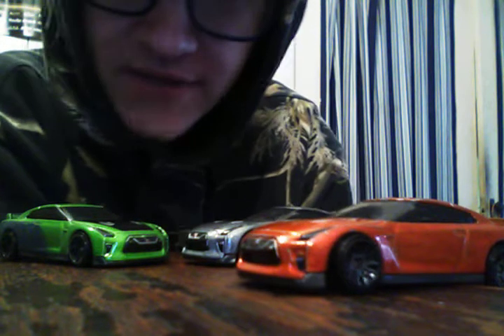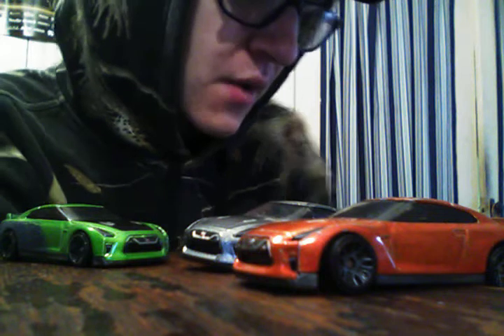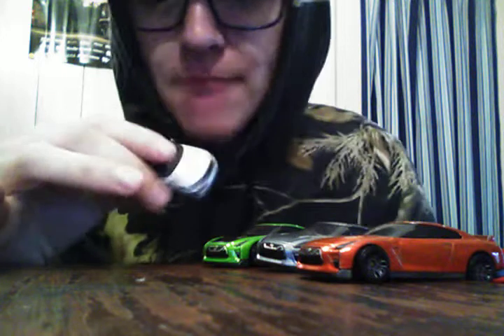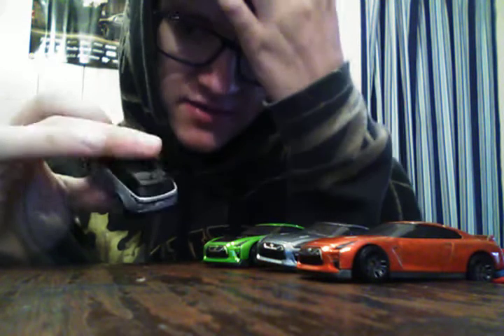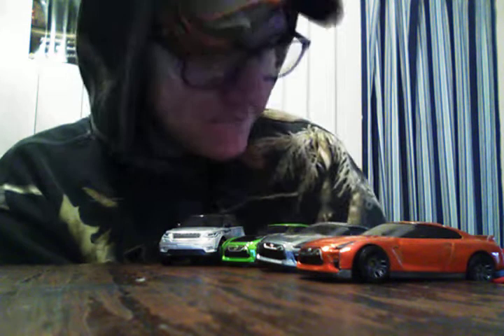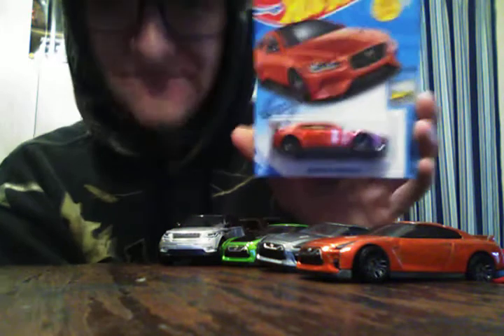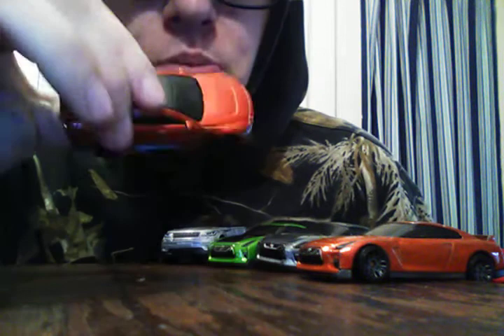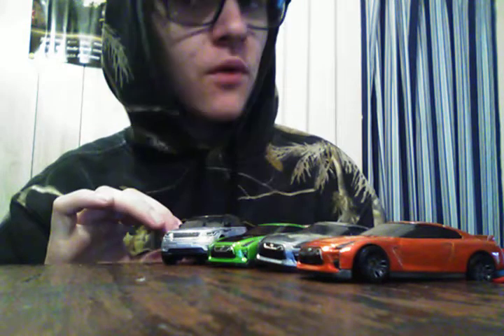Unboxing Hot Wheels 5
MrOranges HotWheel collection